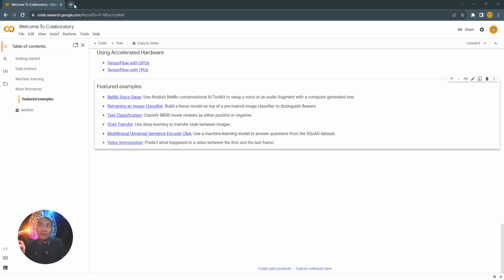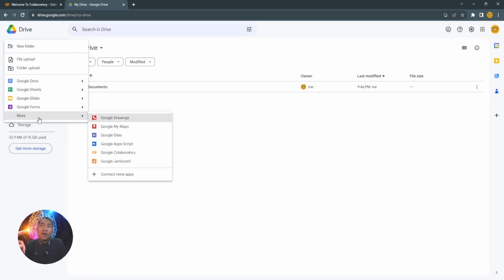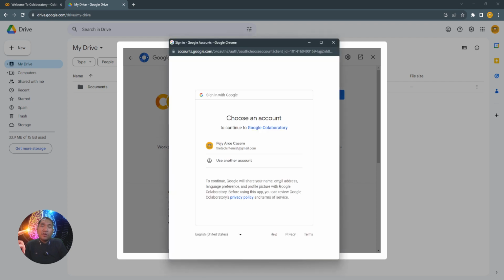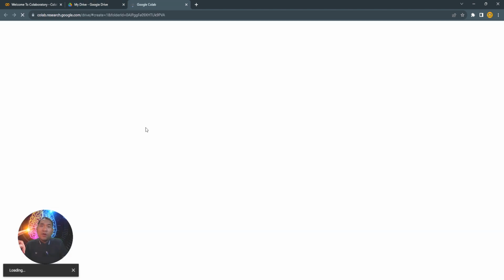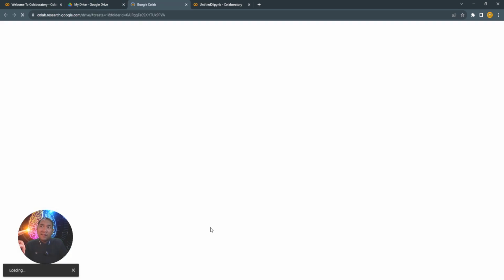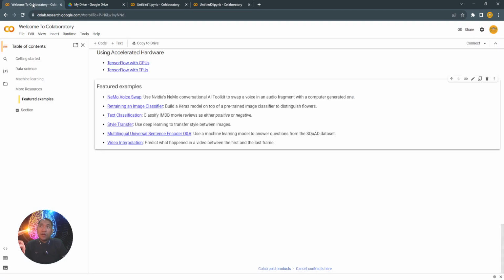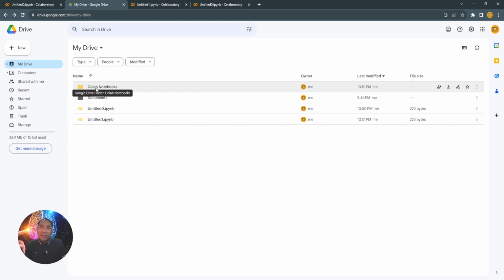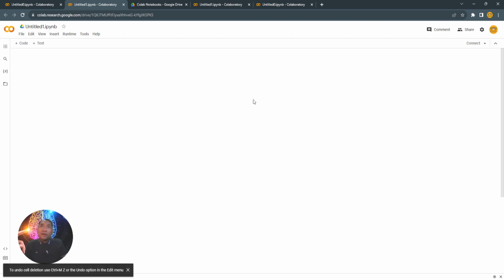3 Creating New Notebook